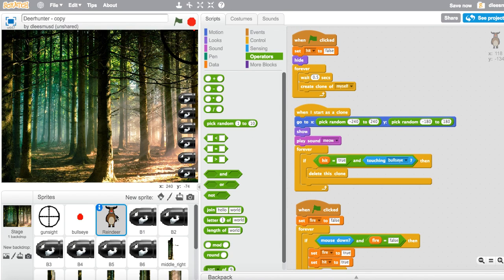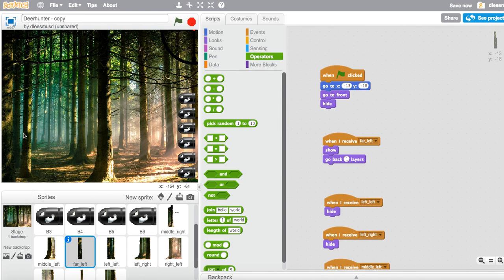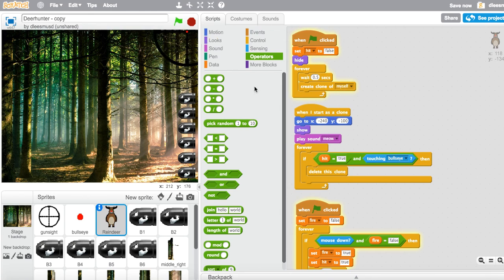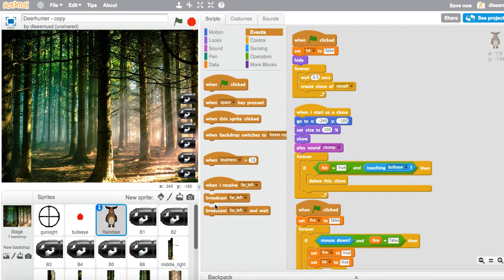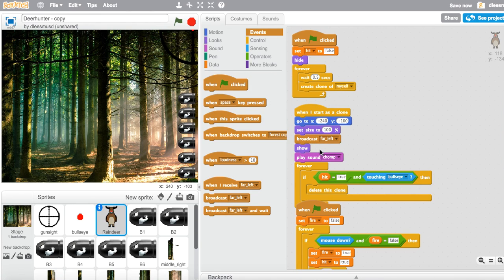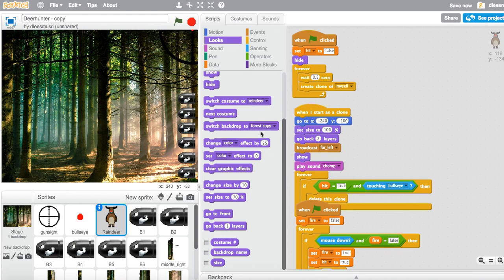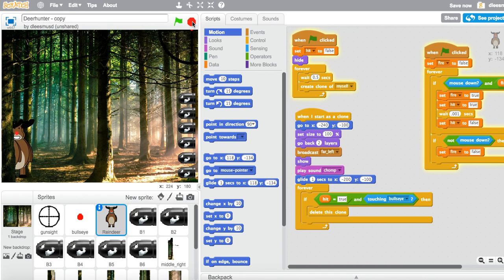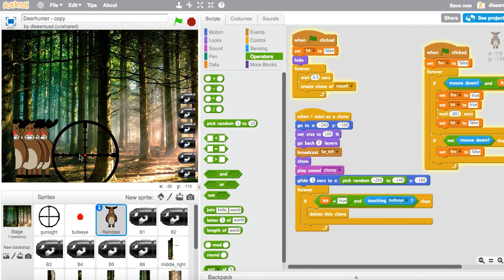5 Reindeer Tree